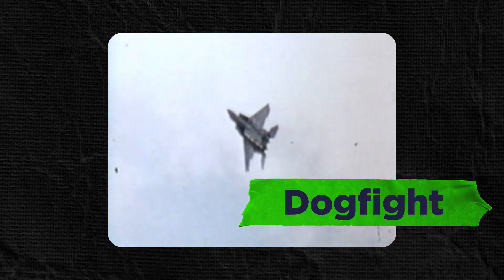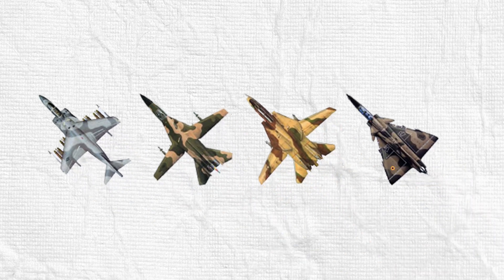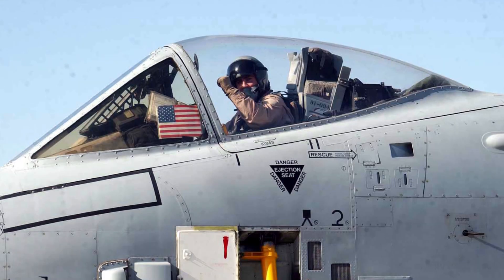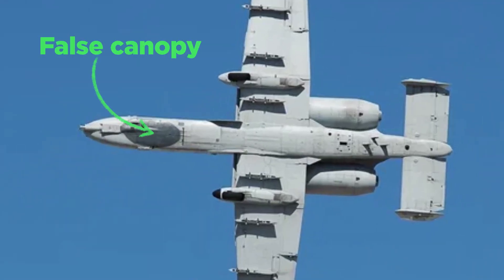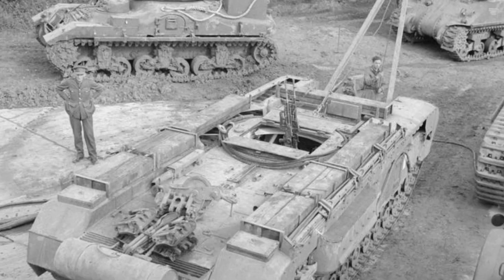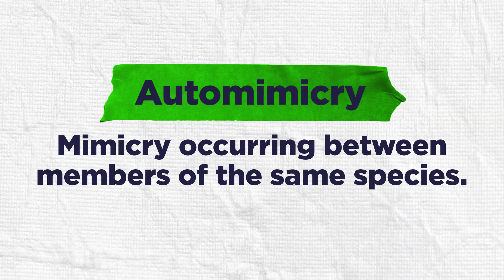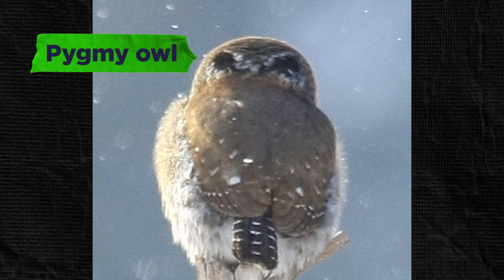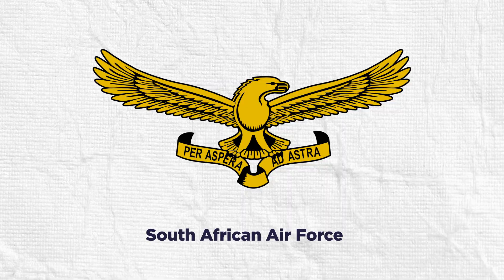Why aircraft have FALSE CANOPIES?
Discover the clever strategy for confusing enemy pilots during aerial dogfights with a false canopy painted on the underside of an aircraft. Learn how this simple yet effective camouflage technique can make it difficult to judge the aircraft's attitude and maneuvers, potentially giving pilots an advantage in combat.